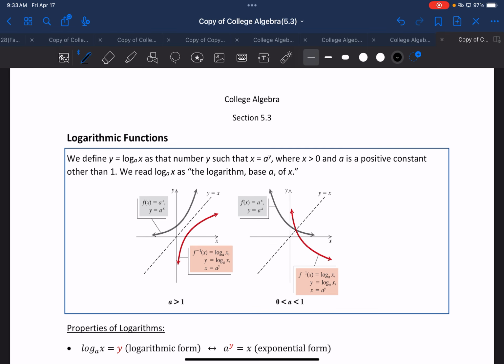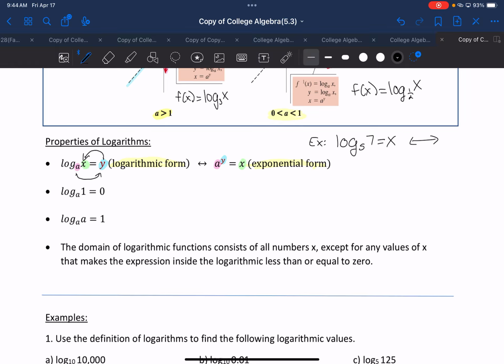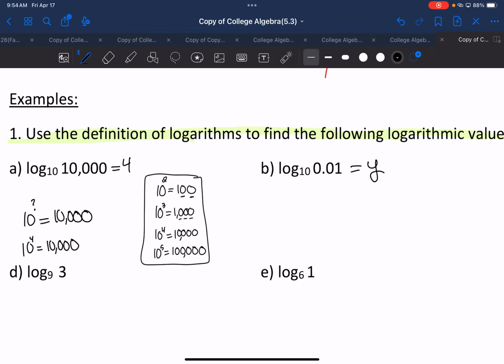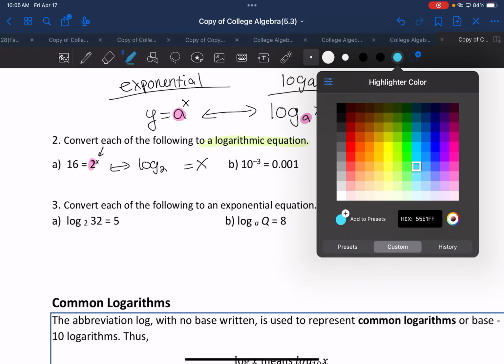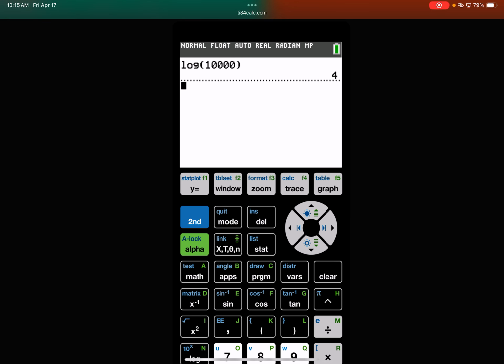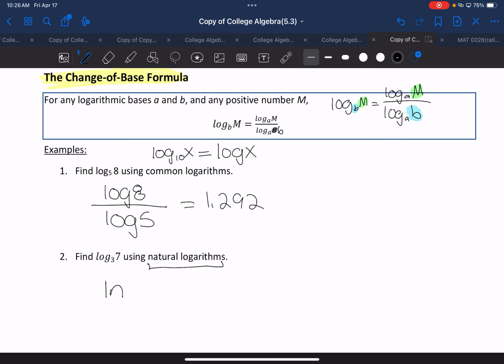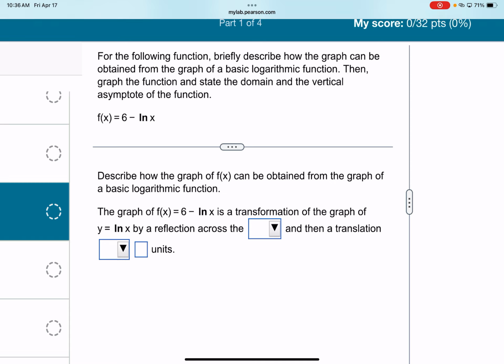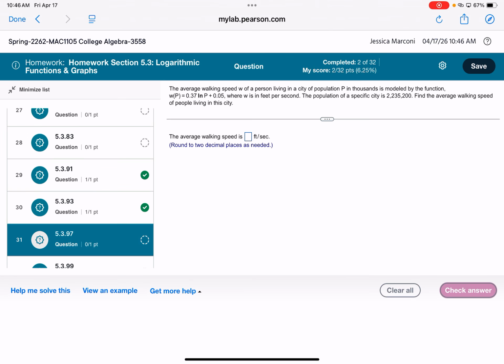April 17, 2026